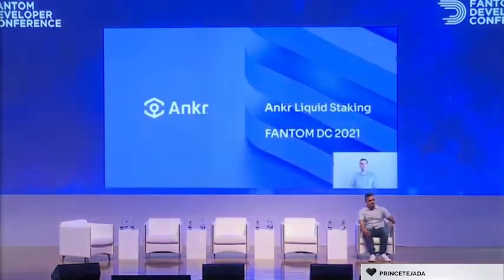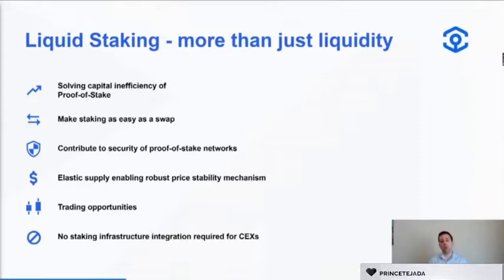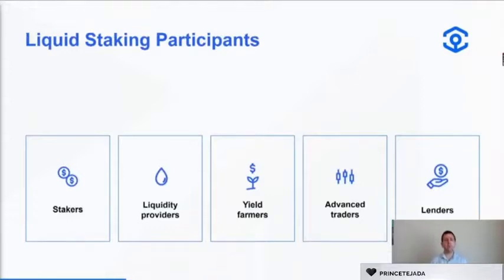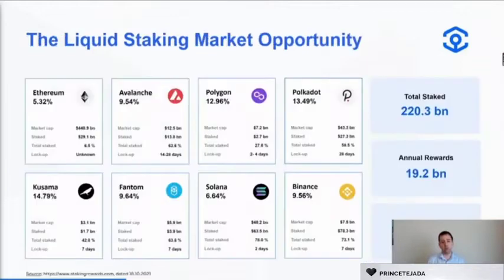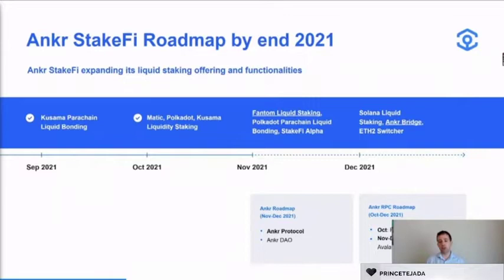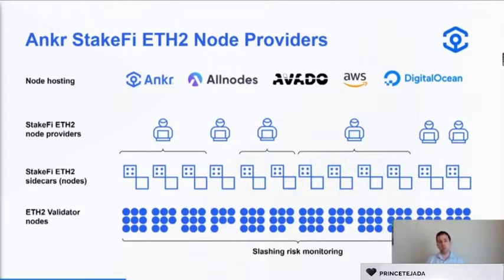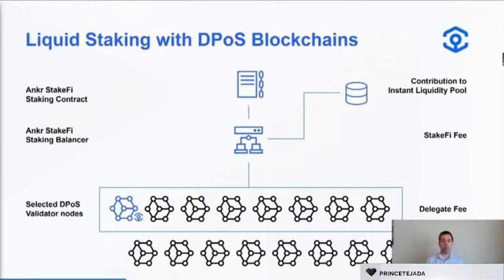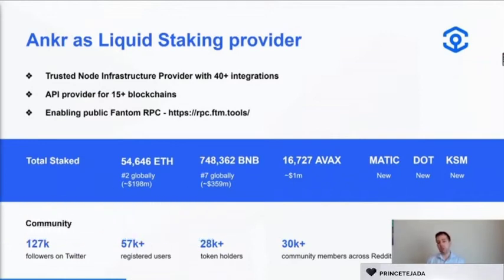Liquid Staking by Ankr - Fantom Developer Conference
Josh Neuroth and Filipe Gonçalves present Ankr's Liquid Staking at the Fantom Developer Conference.